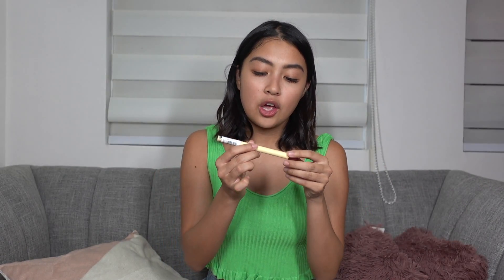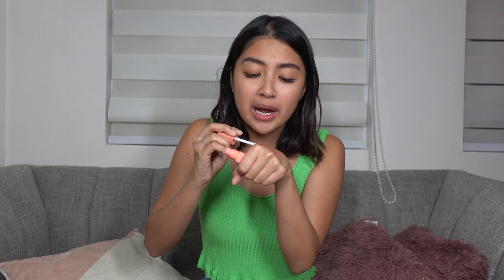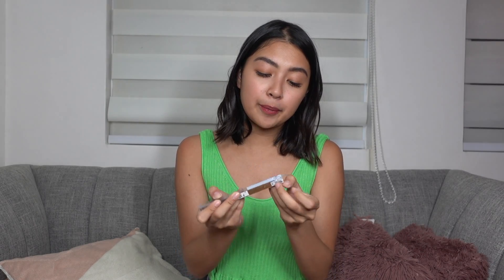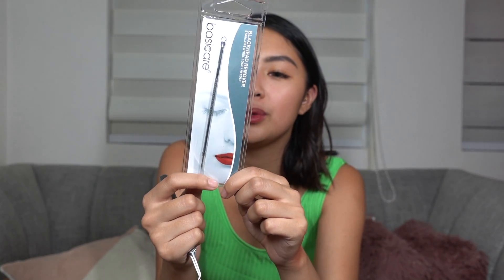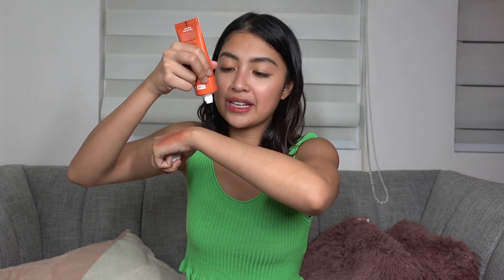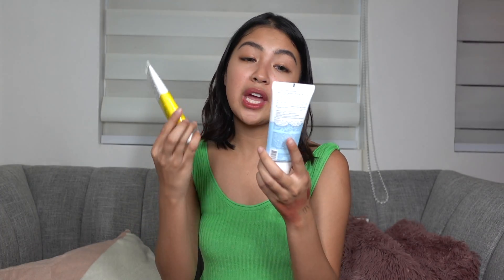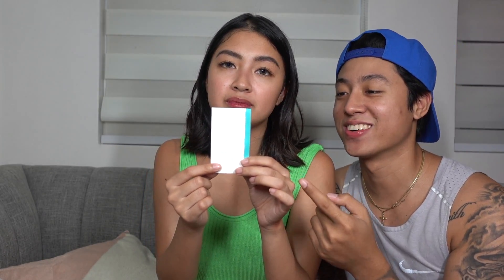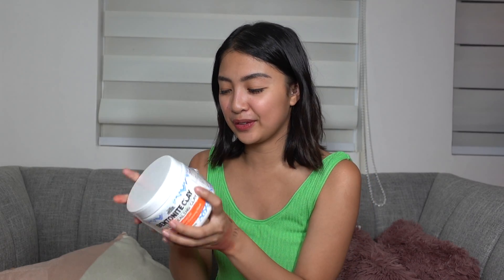2020 NA WATSONS PA DIN (NEW FAVES & REPURCHASES) | Rei Germar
READ ME FOR MORE DETAILS

THE BEST CUSHION!!

Instagram & Twitter - @ReiGermar
FAQs:

Age: 22
Editing Software: Final Cut Pro X
Camera: Canon G7x/ GoPro Hero 7/SONY RX100M5A/ DJI OSMO POCKET

IF YOU ARE STILL READING THIS, I LOVE YOU!
Comment 🍌 below to confuse people hahahaha